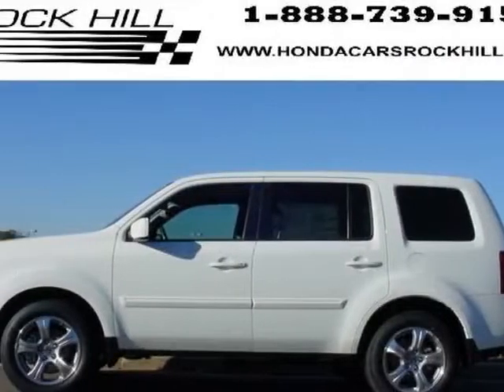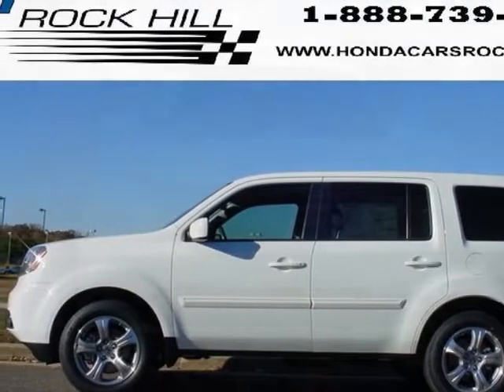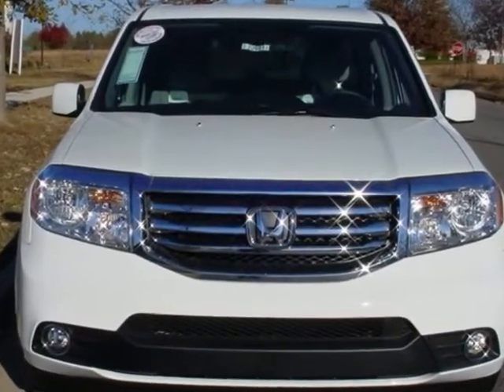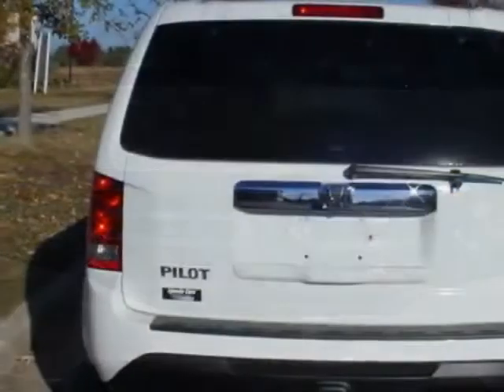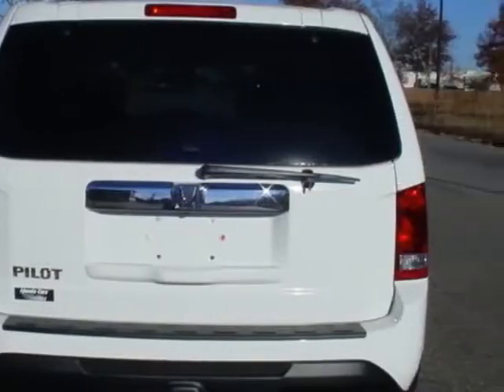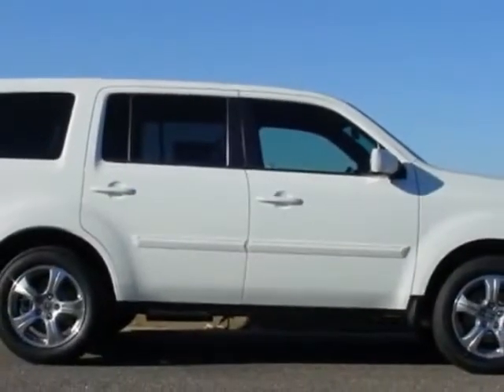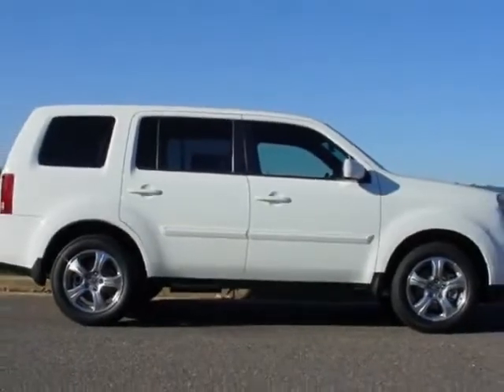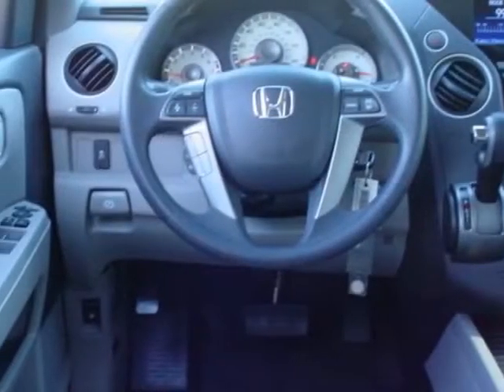2013 Honda Pilot 2WD 4dr EX SUV - Rock Hill, SC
Honda Cars of Rock Hill, Rock Hill, SC - All NEW with MP3 Backup Camera and Bluetooth Standard